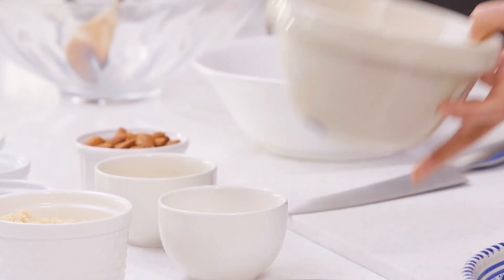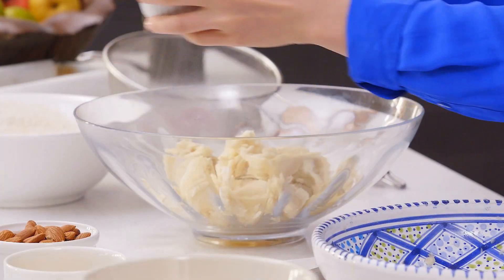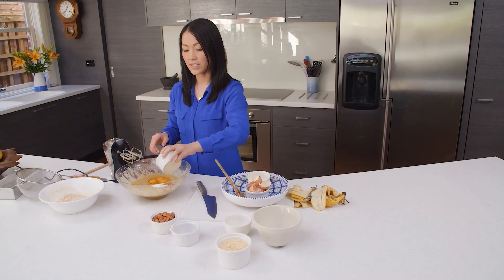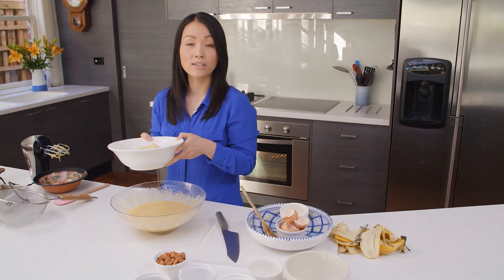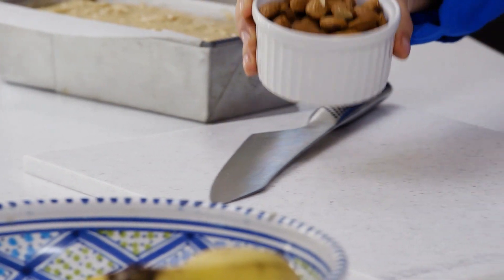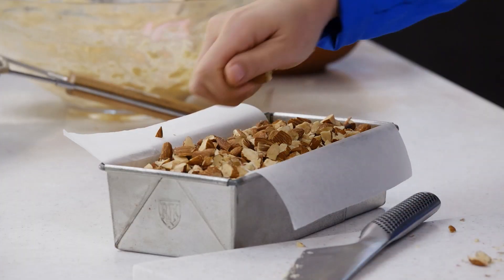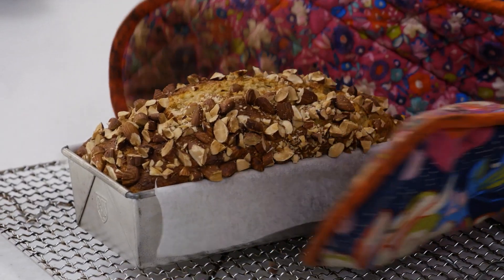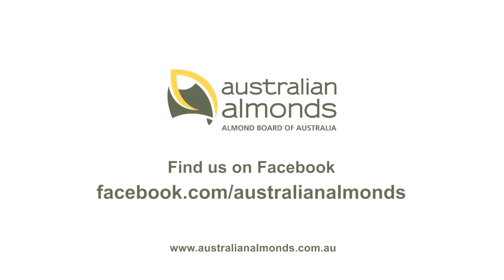Banana Almond Cake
What a perfect combination! Using almond meal is a perfect addition to this recipe as it helps keep the cake moist and also adds extra protein to keep you fuller for longer.